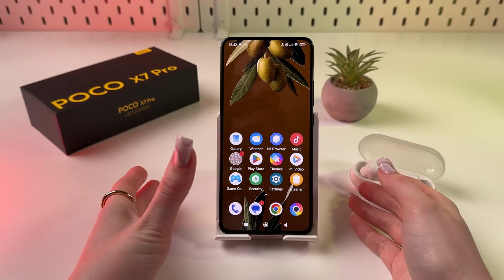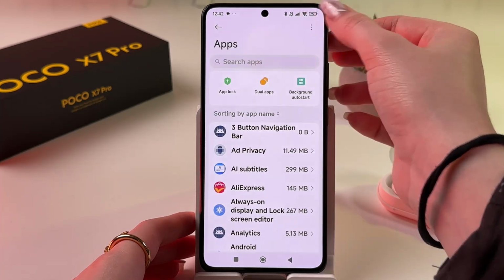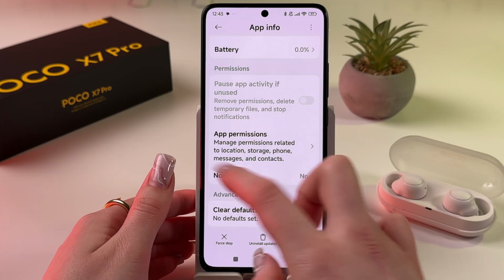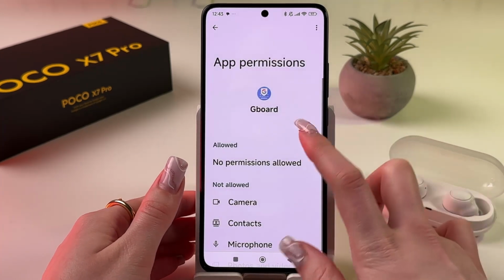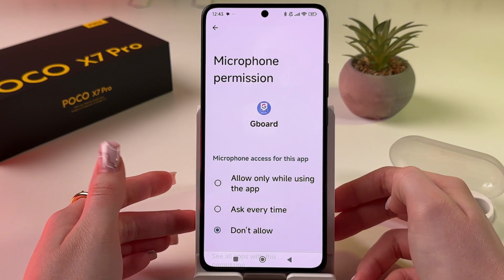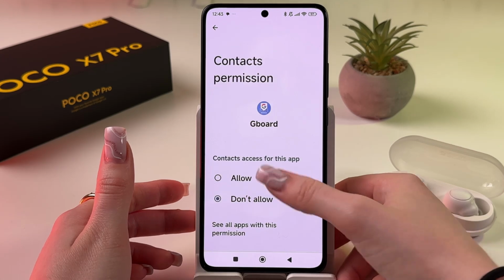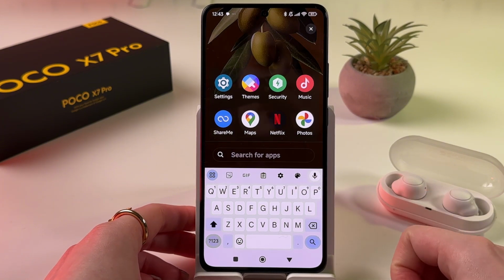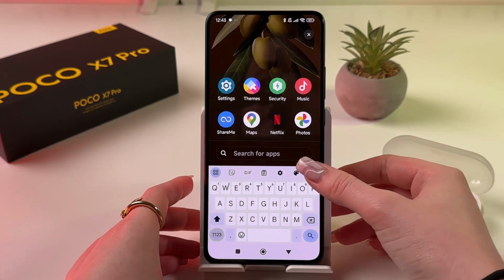How To Fix Gboard No Permission For Voice Typing on POCO X7 Pro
Struggling with voice typing issues on your Gboard? If your POCO X7 Pro is denying microphone permissions, I've got just the fix for you! Join me as I walk you through a foolproof method to restore Gboard's functionality, ensuring your voice inputs are heard loud and clear. Whether you're sending quick voice messages or dictating notes, this tutorial will get you back in control. No more frustration! Ready to see how it’s done?

This video also covers the following topics:
Troubleshooting Gboard Voice Typing Permission on POCO X7 Pro
Fix Voice Typing Permission Error on Gboard for POCO X7 Pro
How to Enable Microphone Permission for Gboard in POCO X7 Pro